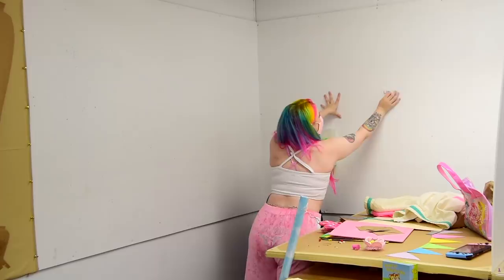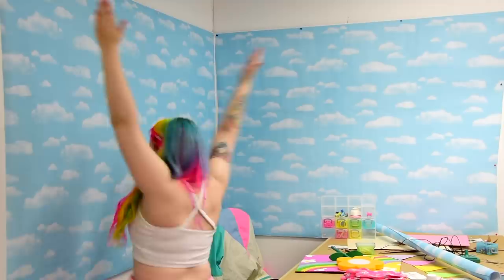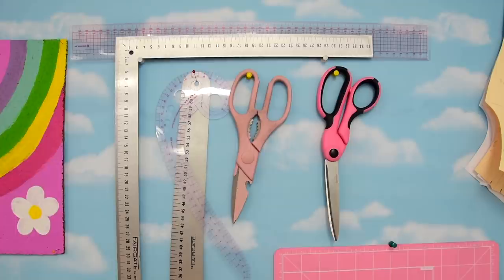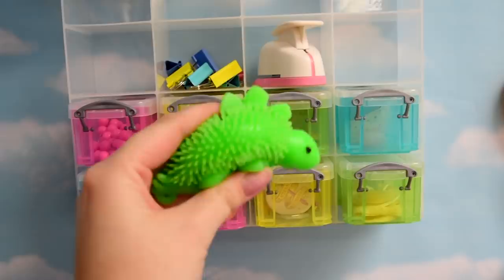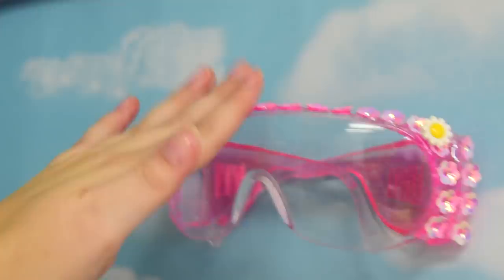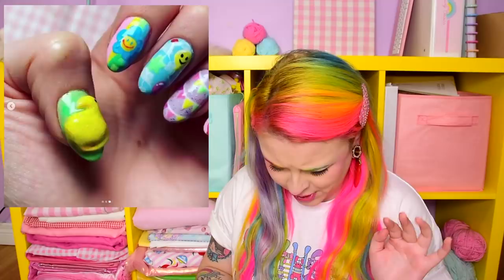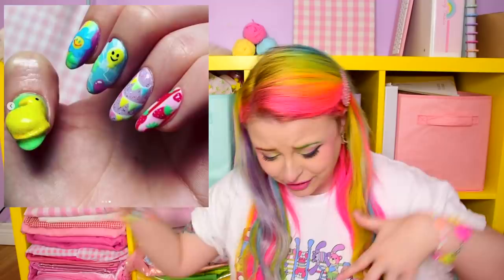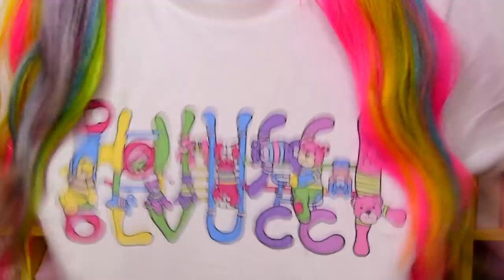Follow Me Around FASHION SCHOOL 🌈 Desk Decorating Vlog!!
🌸 This video’s featured Confetti Club member is @ohmylorb on instagram!

Also the face mask I'm wearing is from an ethical UK brand called Care Wears!!! Thank you cutie angels for gifting me this I love it!

And the brand I mention at the end is a black owned indie brand called BLVUCCI :) Not gifted or spons but I loooove them!

💕 Thank u my sweet angel Glitter Patrons!!